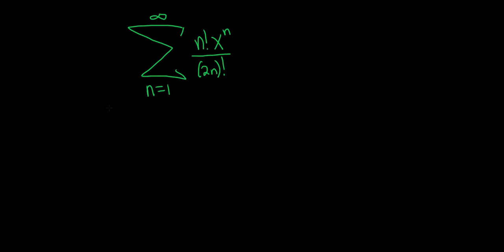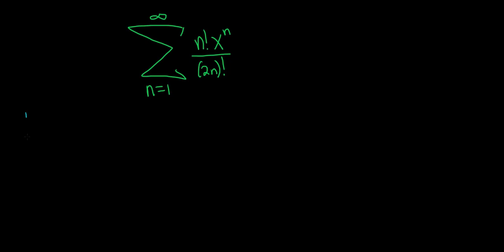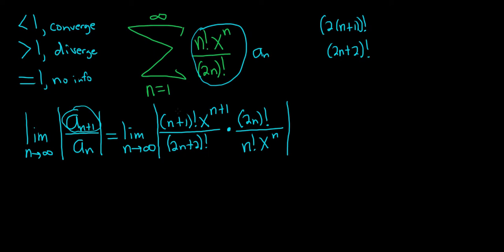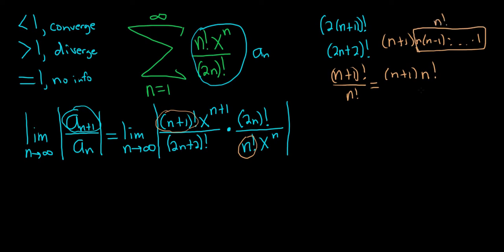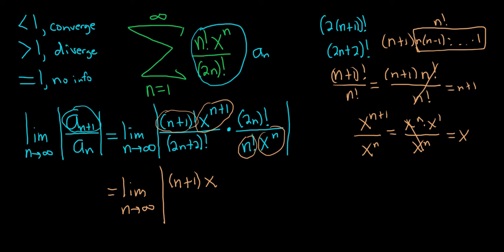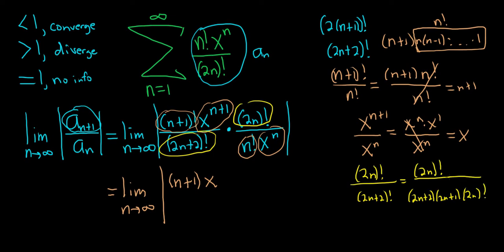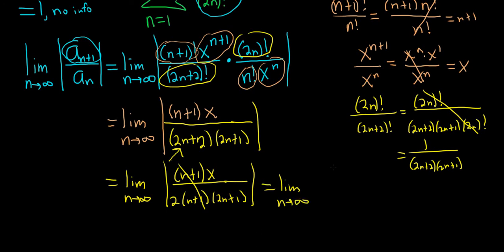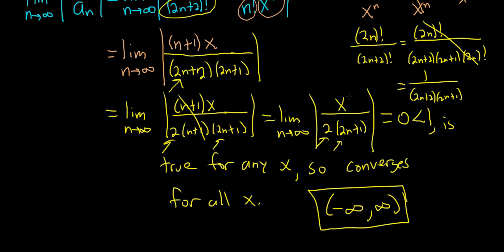Interval of Convergence for Power Series SUM(n!x^n/(2n)!)